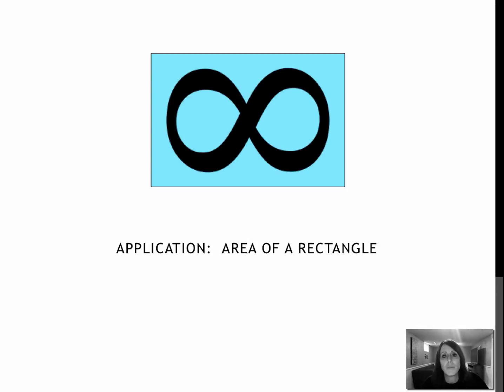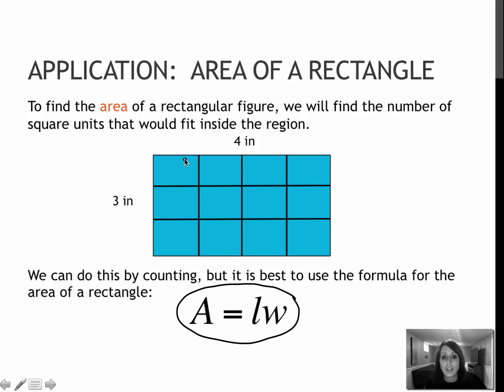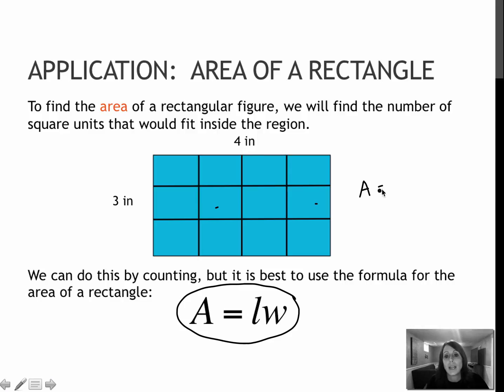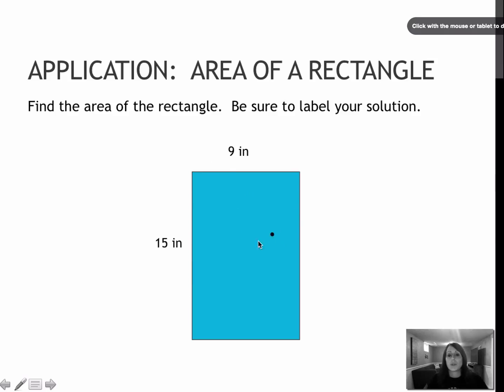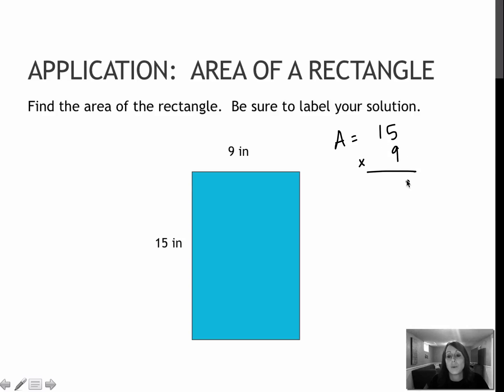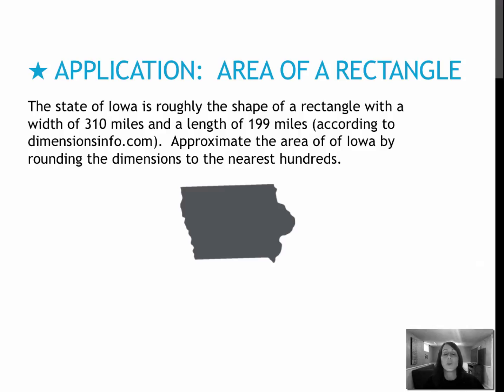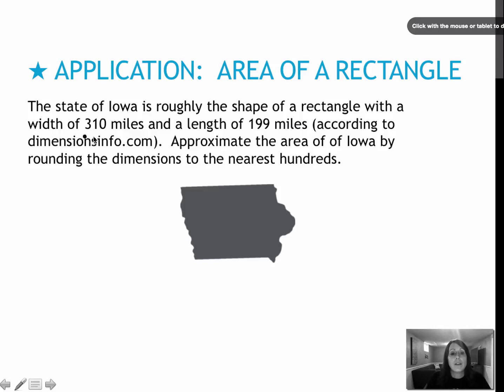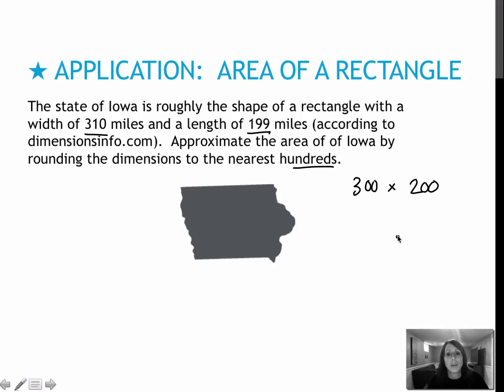18 Application - Area of a Rectangle (1.5)